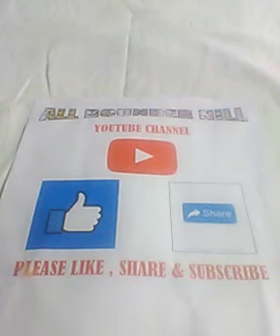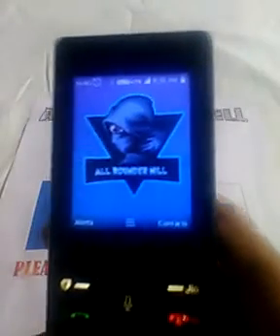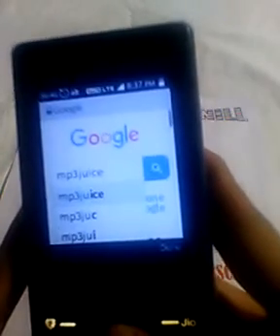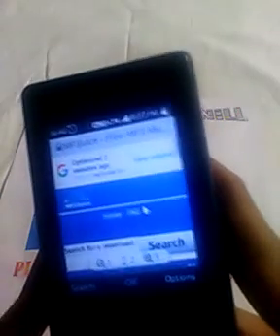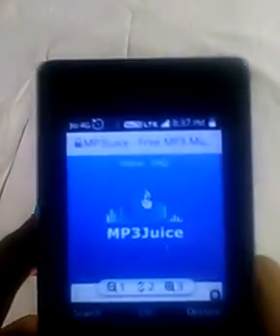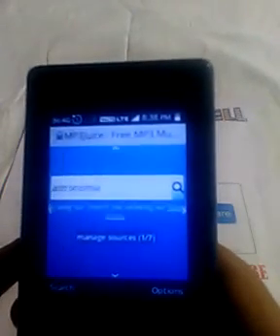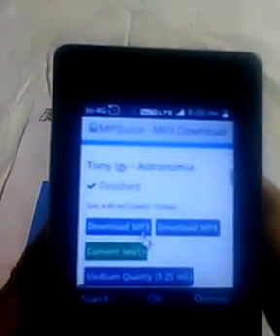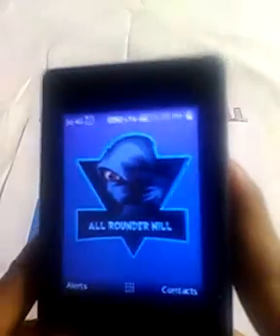How to download mp3 song in jio phone. (in english)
Sorry for uploading at night. Checkout my new playlist 'All of my videos'